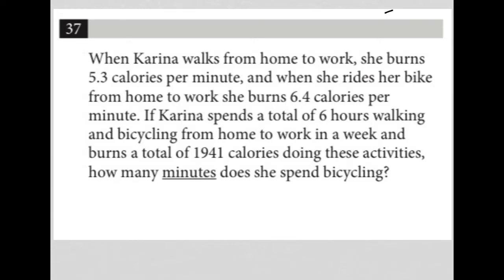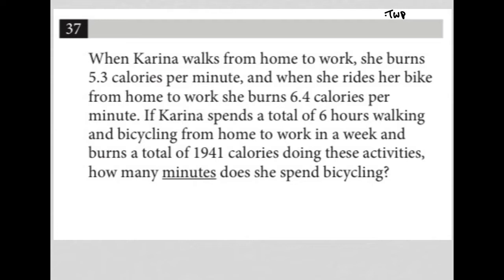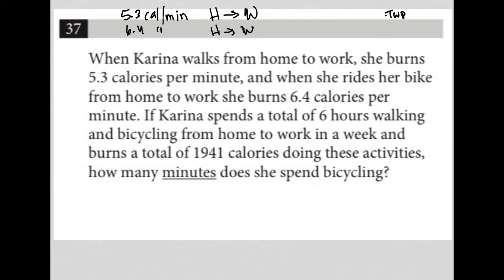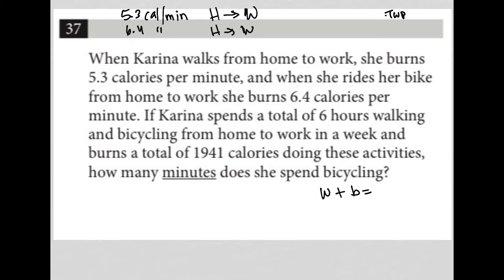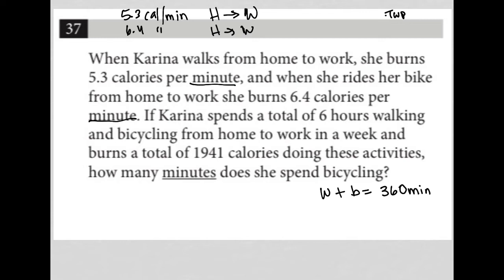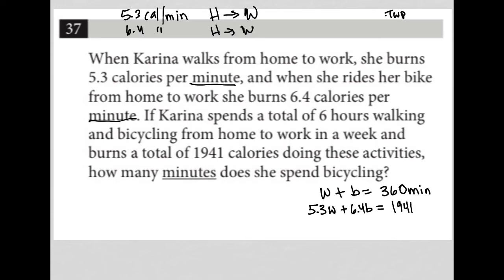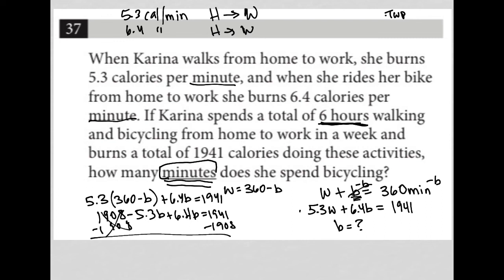When Karina walks from home to work, she burns 5.3 calories per minute, and when she rides her.....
Official April 2022 School Day SAT Section 4 Question 37:

When Karina walks from home to work, she burns 5.3 calories per minute, and when she rides her bike from home to work she burns 6.4 calories per minute.  If Karina spends a total of 6 hours walking and bicycling from home to work in a week and burns a total of 1941 calories doing these activities, how many minutes does she spend bicycling?